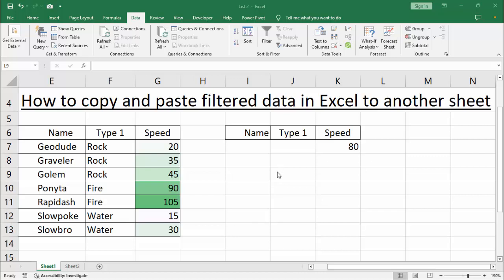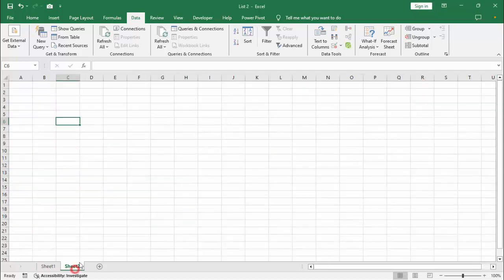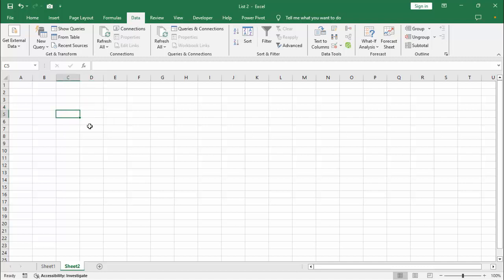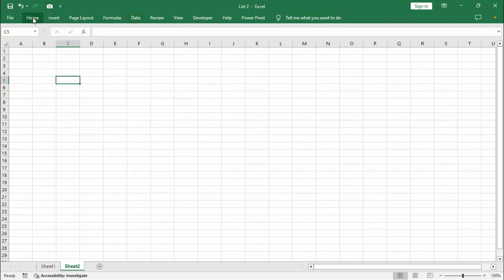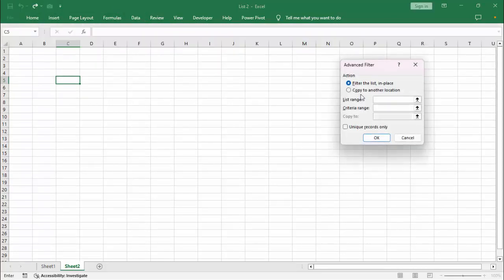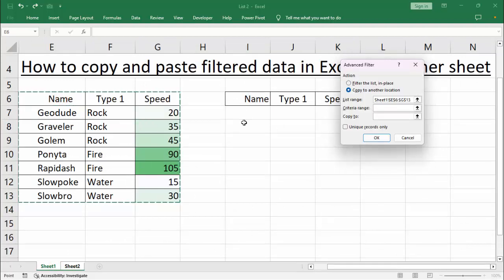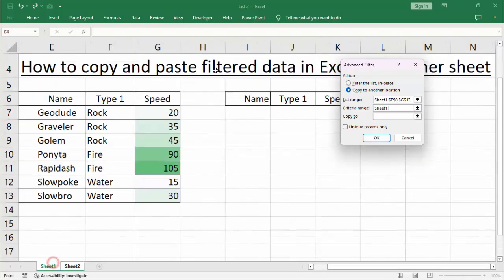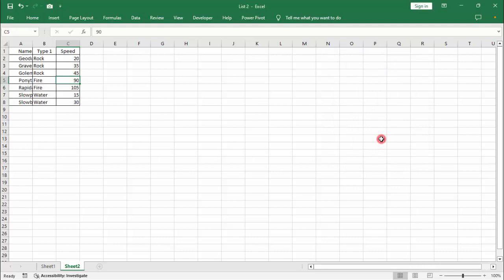How to copy and paste filtered data in Excel to another sheet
In this video : How to copy and paste filtered data in Excel to another sheet